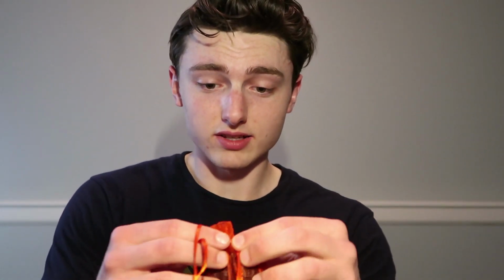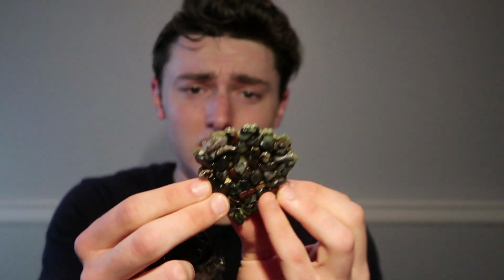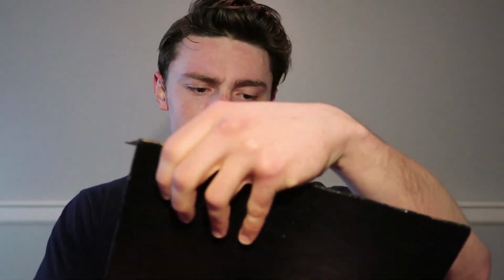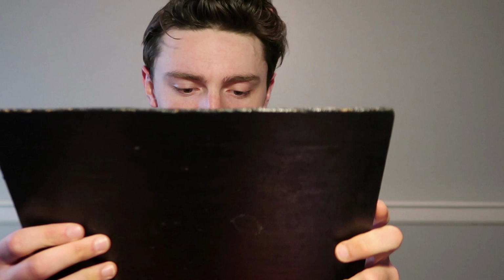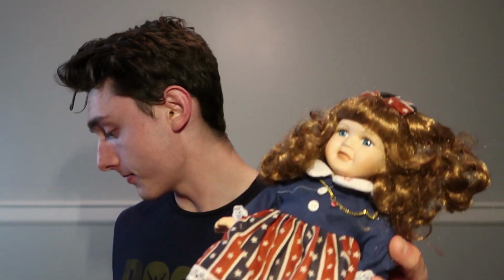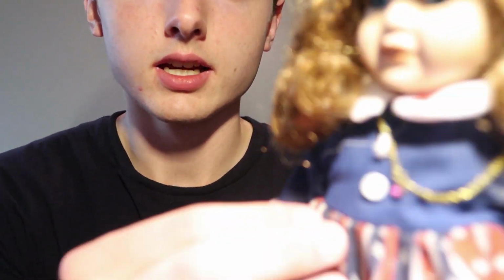I Ordered a Haunted Mystery Box on Ebay... (Do Not Try This)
should I contact the spirits on my Ouija board?